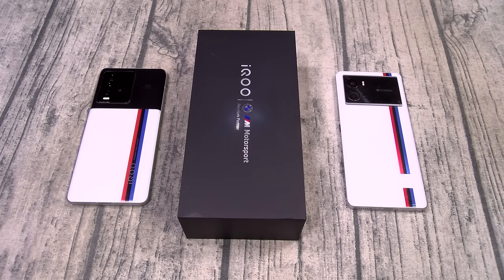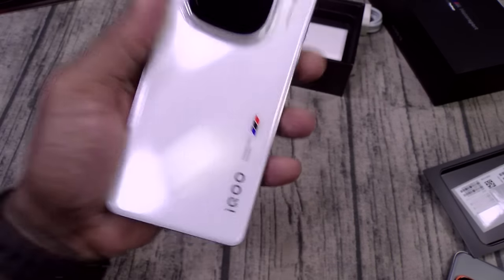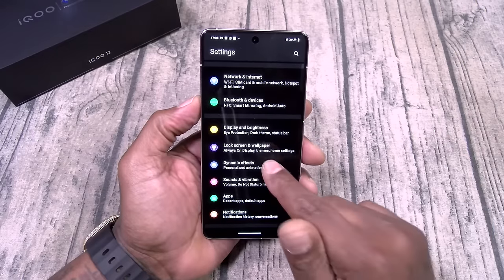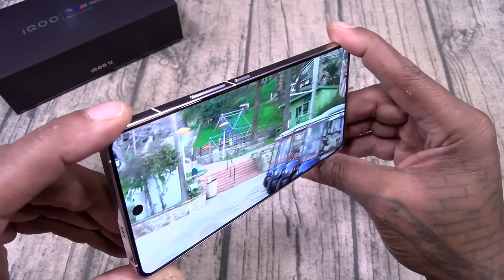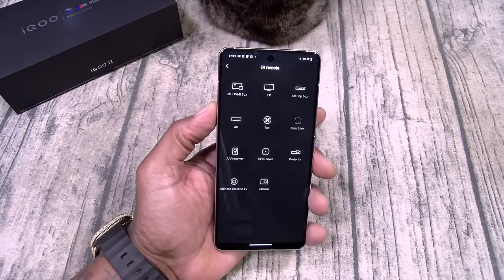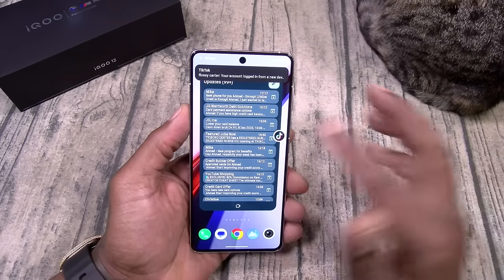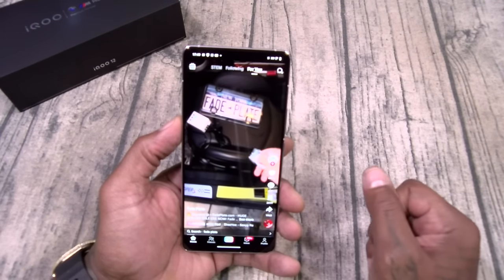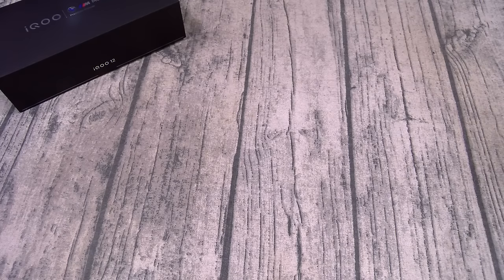IQOO 12 BMW M EDITION - This Phone is a BEAST!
IQOO 12 BMW M EDITION

PSN: FlossycarterFGC